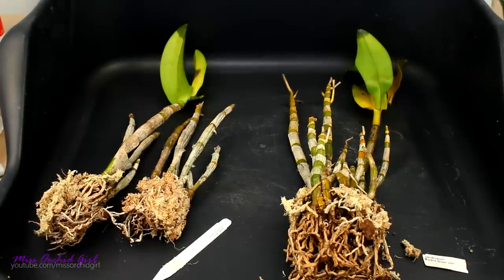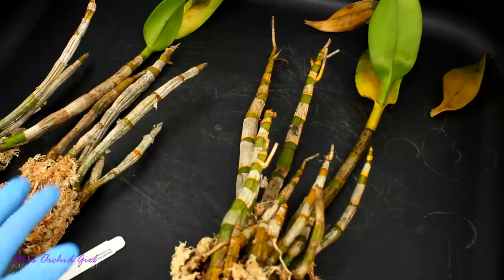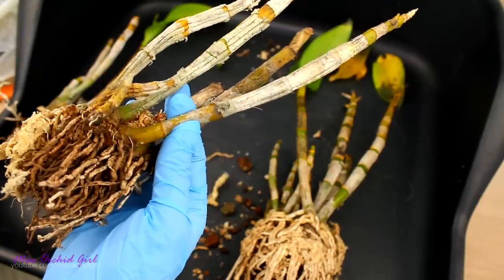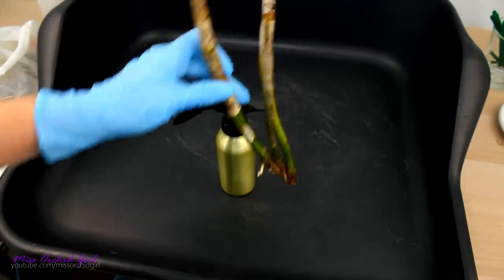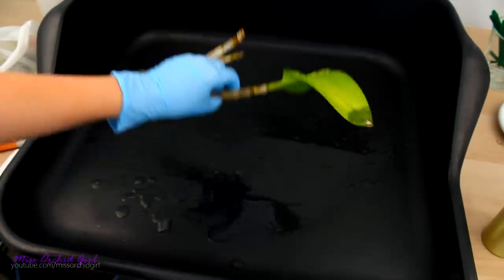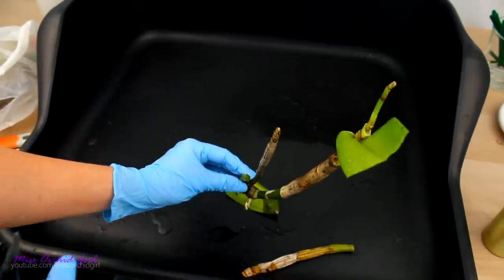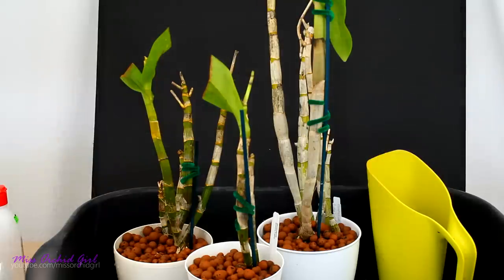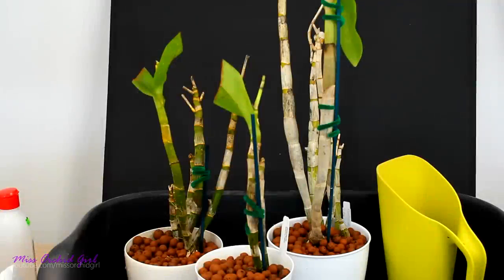Saving Dendrobium Orchids with mushy, yellow leaves - Long transport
Today we take a look at some beautiful Dendrobium orchids which spent too much on transport and lost some of their leaves.

Mushy and yellowing leaves spell trouble, as they are not your typical dried out leaves. More on the reason they are like this

Being that they spent a lot on transport, they were deprived of light, air movement and fresh air. So Pathogens were free to develop on their leaves. How to handle bad transport?

The orchids I treated today are: Dendrobium Kultana Fancy, Burana Sundae and Burana Greenstar.

After the affected portions of the orchid are removed and everything is cleaned, I am going to repot the orchid in semi hydroponics. here is how I go about it:

✿ Want to send me something? Here's my address!